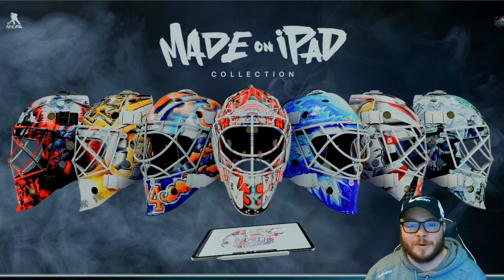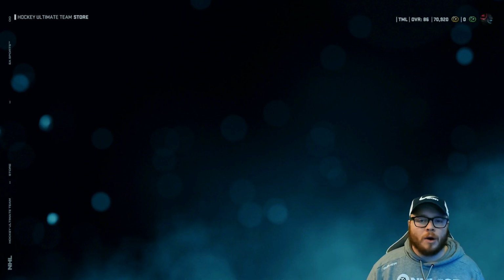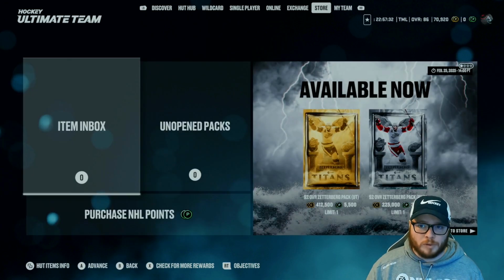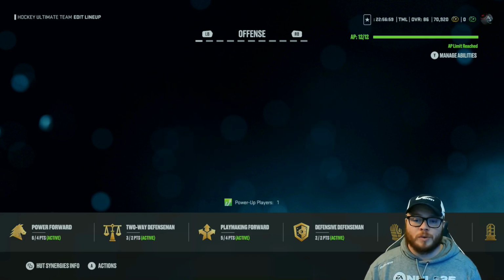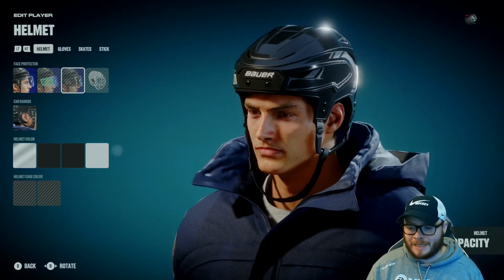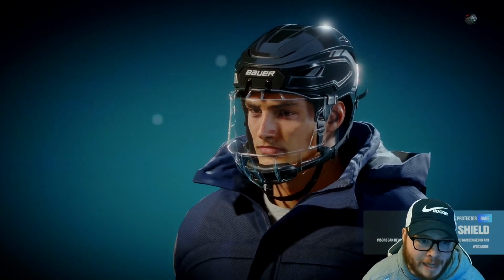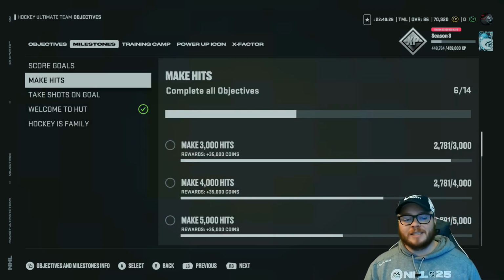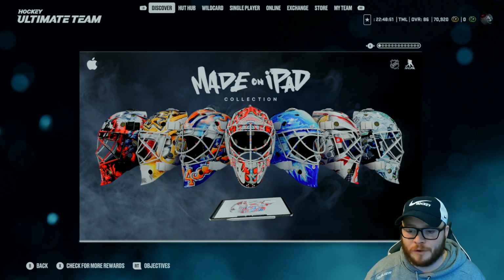FREE Custom Goalie Mask in Hut Get All 7 NHL 25 Hut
Getting all 7 goalie mask for free